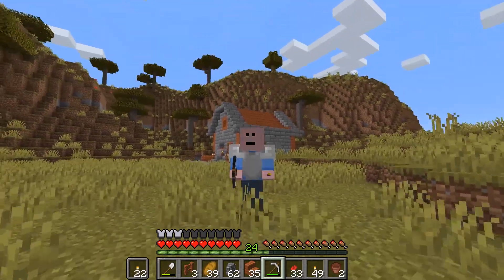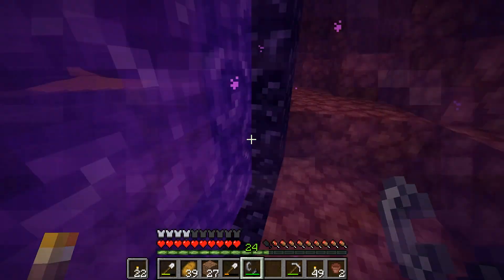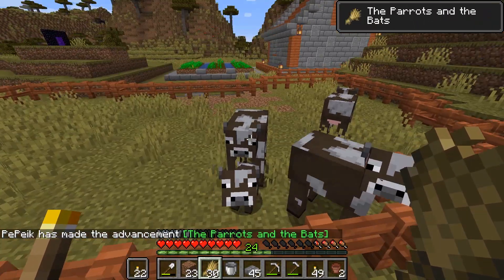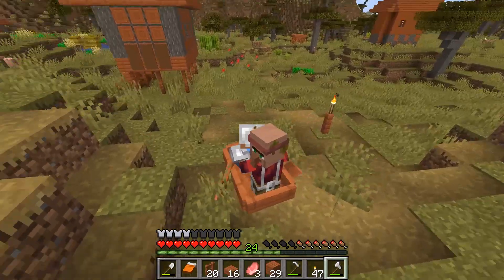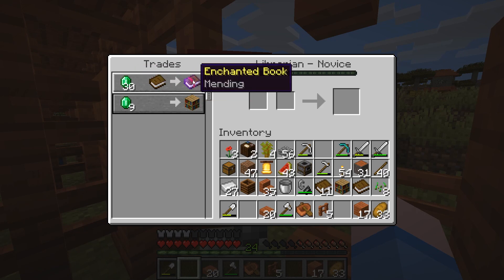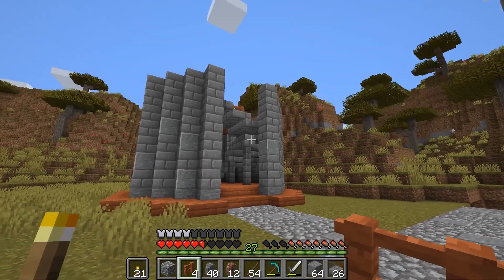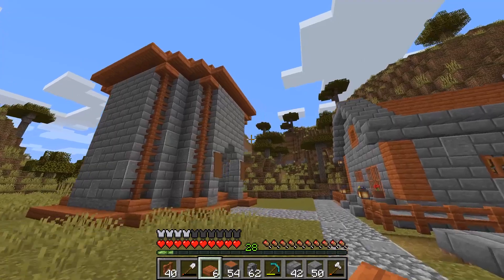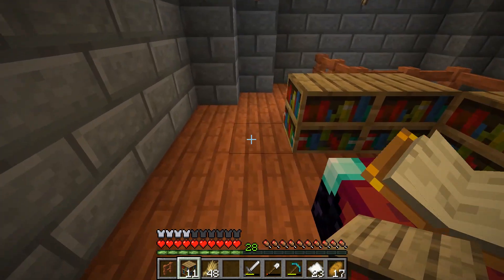LETS PLAY Minecraft Survival Episode: 3 ~ PROGRESS! ~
In this episode of my minecraft survival series we make some great progress! we give the villagers a new home (not jail) and we make our own quality of life better with a library!